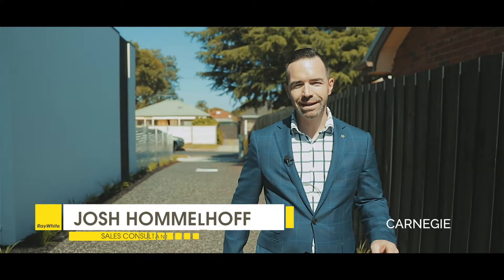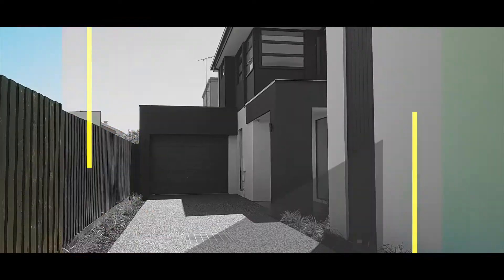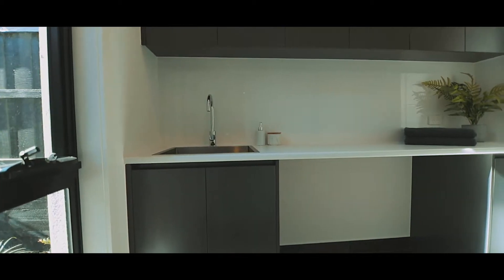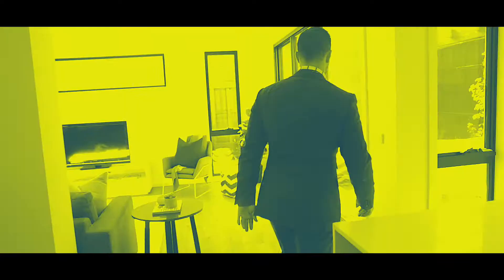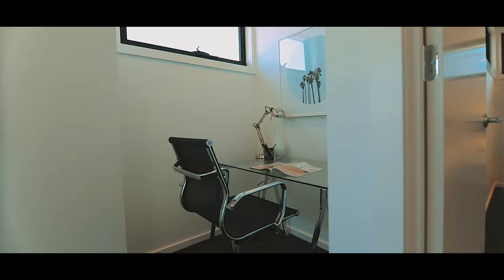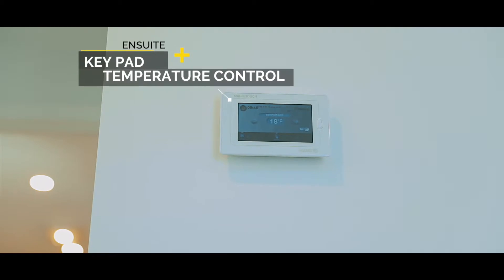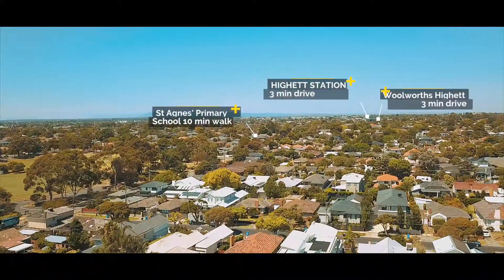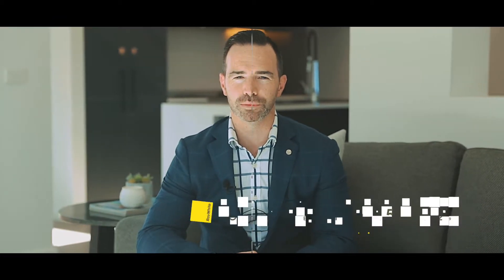7A Jillian Avenue, Highett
Ray White Carnegie Presents